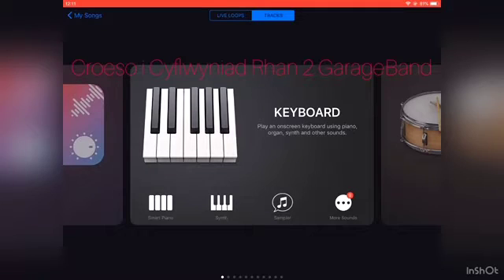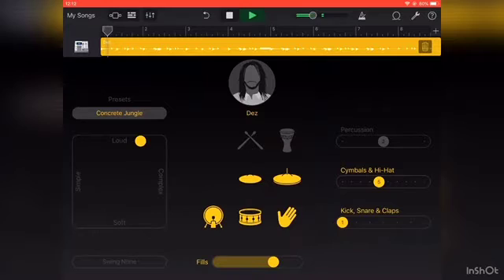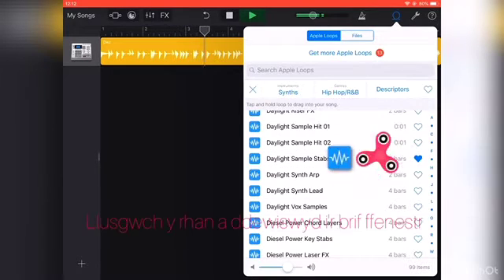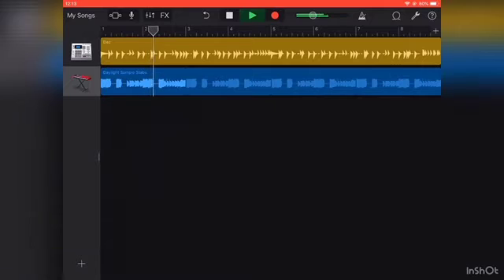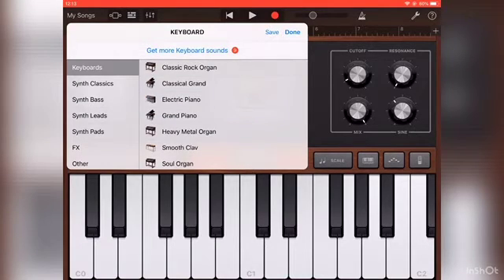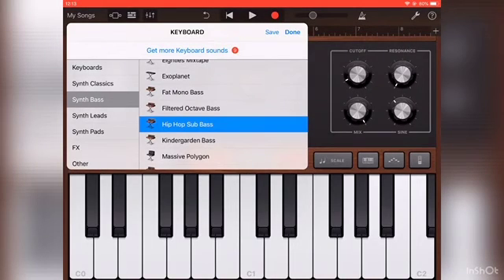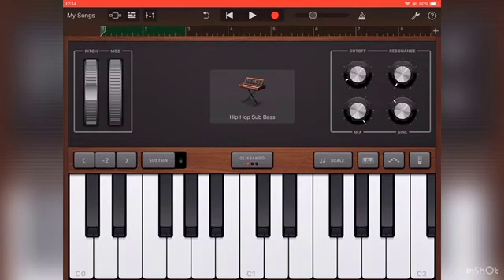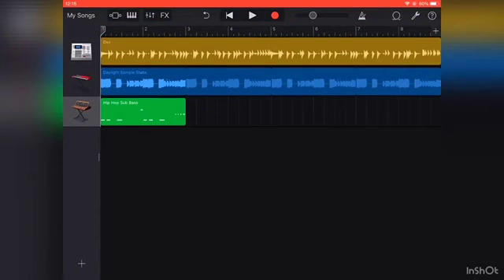GarageBand Tutorial 2: The Keyboard. @vysvale GarageBand Tiwtorial 2: Yr Allweddell.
Here is the second @vysvale GarageBand Tutorial.  Dyma diwtorial GarageBand
yn ail @vysvale. Ceisiwch roi cynnig ar eich ffonau / cyfrifiaduron llechen a rhoi gwybod i ni yn y sylwadau beth yr hoffech chi ei ddysgu y tro nesaf